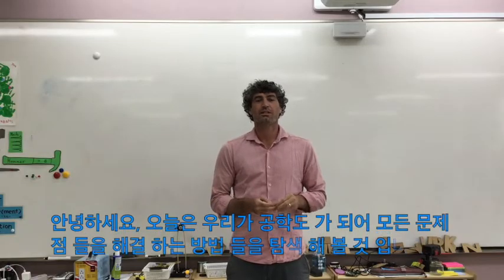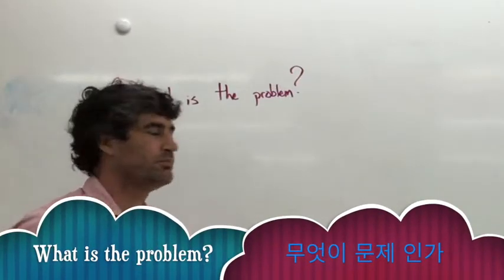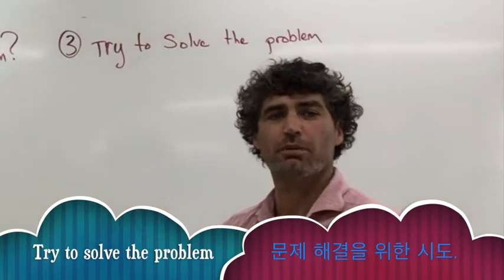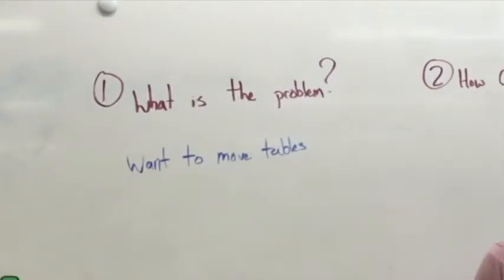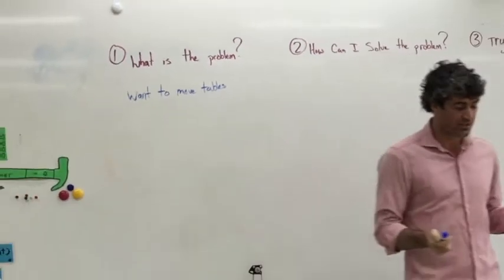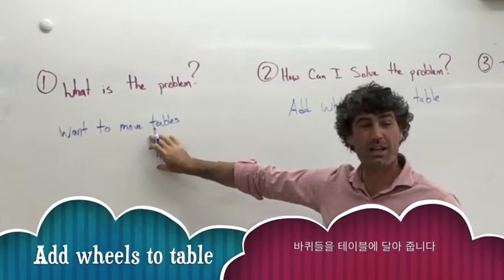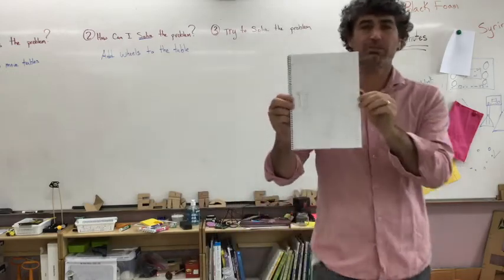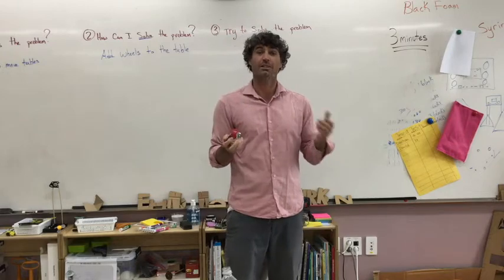Think like an engineer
This video challenges students to approach everyday problem like an Engineer by following 3 steps. Identify the problem, Brainstorm solution, Try to fix the problem.